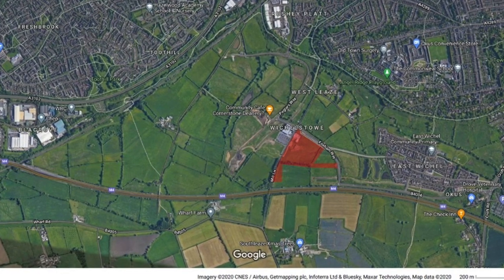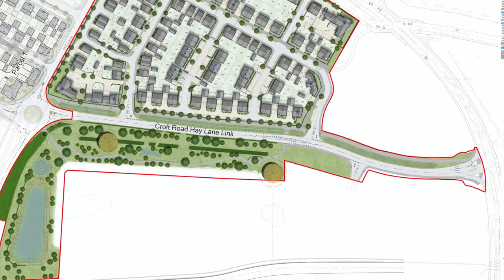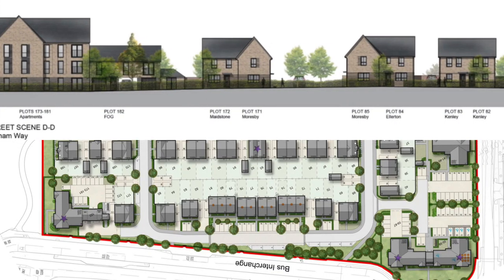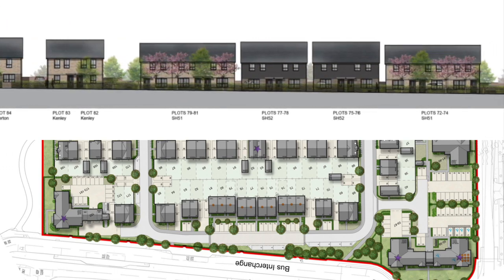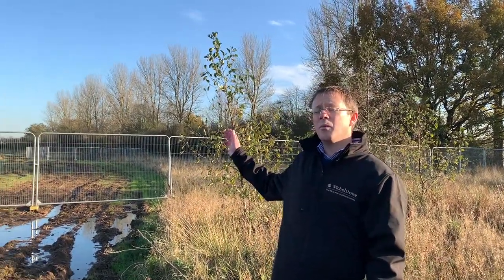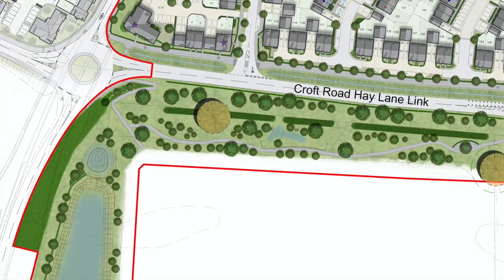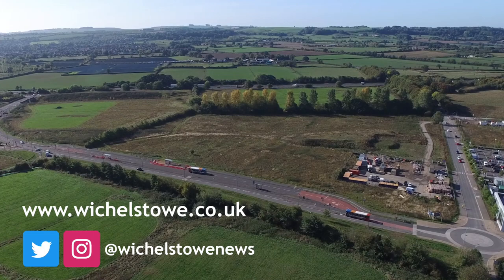An Introduction to Wichelstowe Parcel 5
In the next few weeks a planning application will be submitted for Parcel 5 of the Wichelstowe development. This video provides an overview of the plans.

The plans have been developed by the Wichelstowe design team including Barton Willmore, PFA, Stantec, Golby and Luck and Keystone.